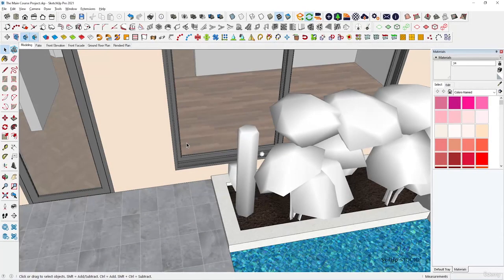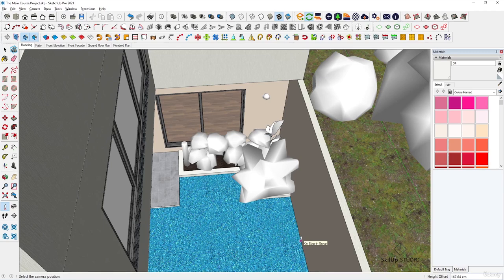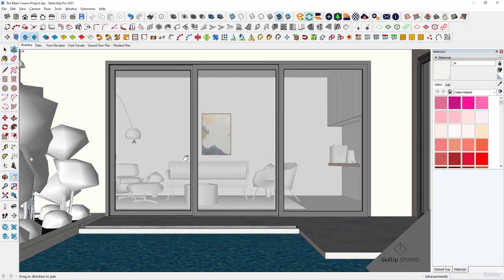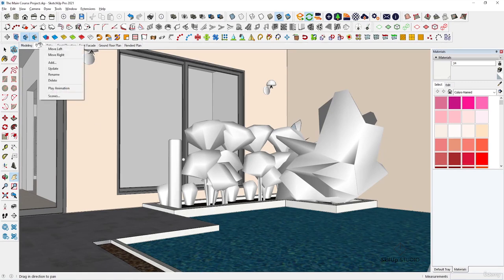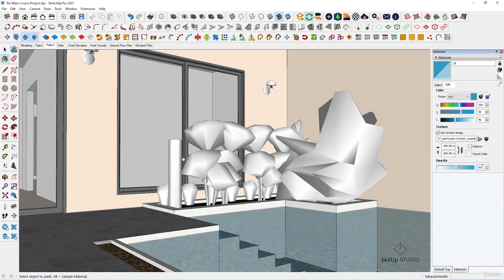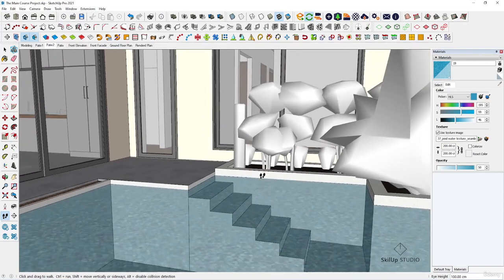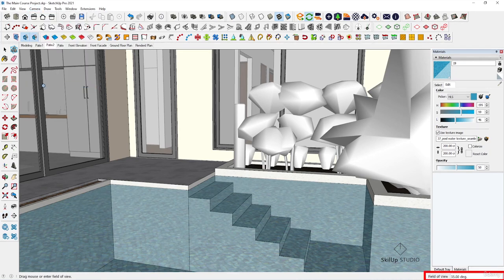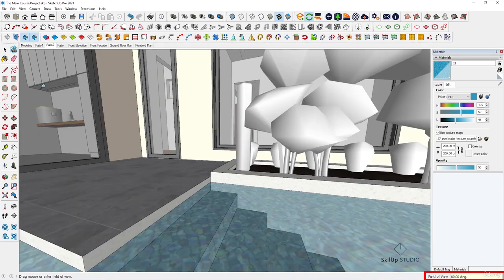Camera Positioning Revision in Enscape - Organizing the Project